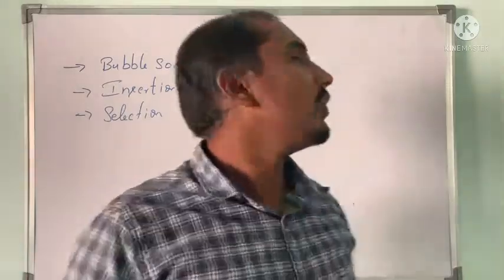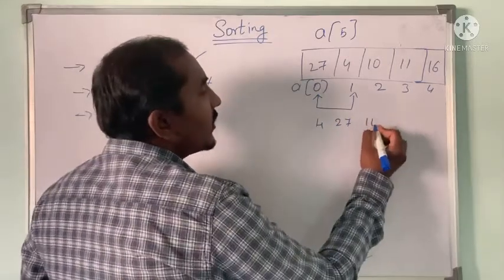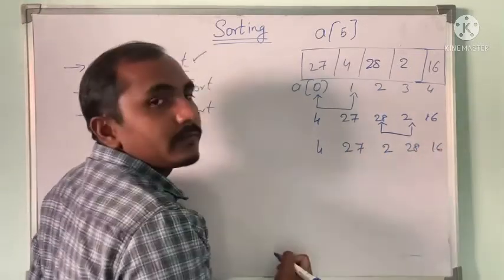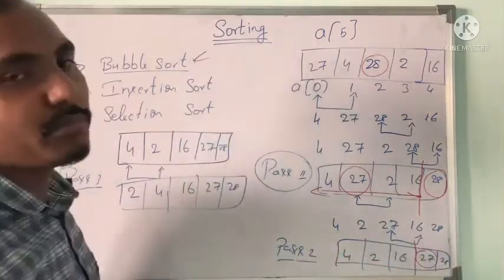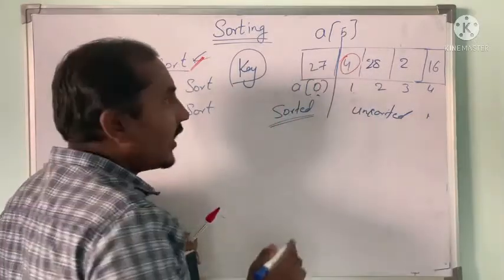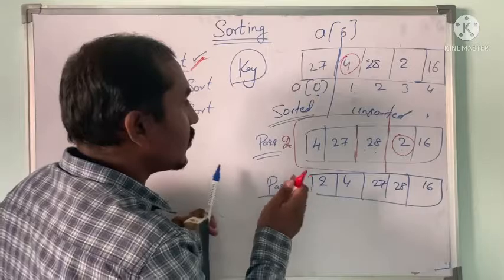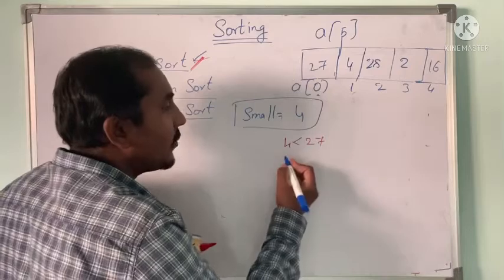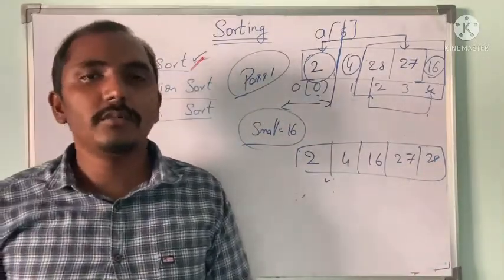DS chapter 5(part 1)